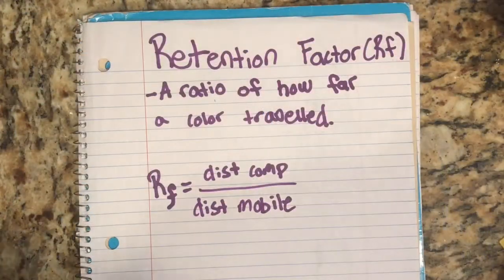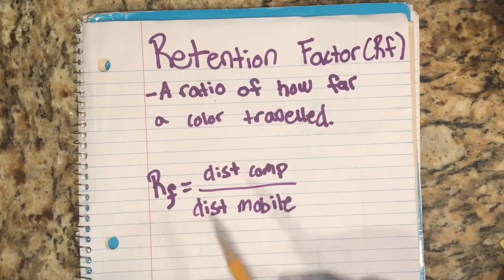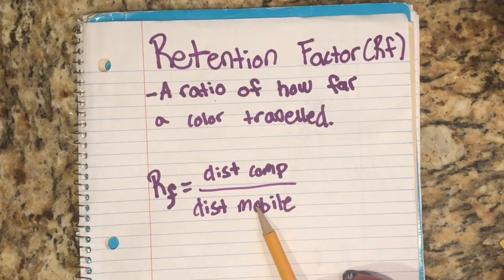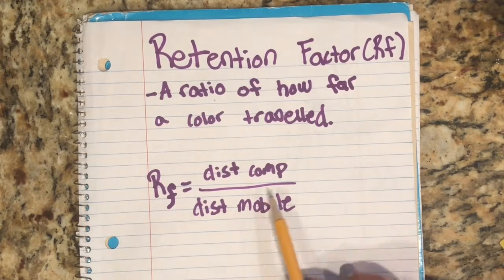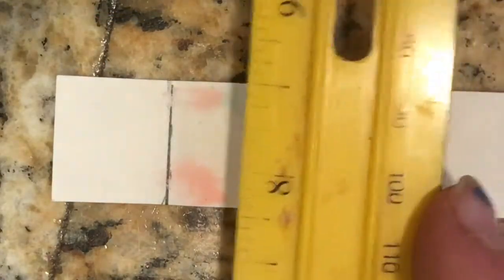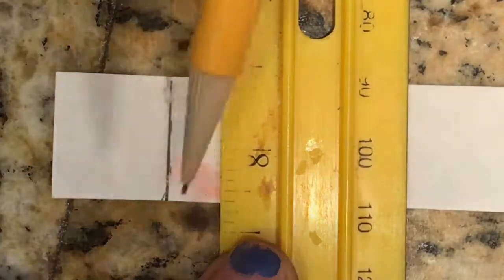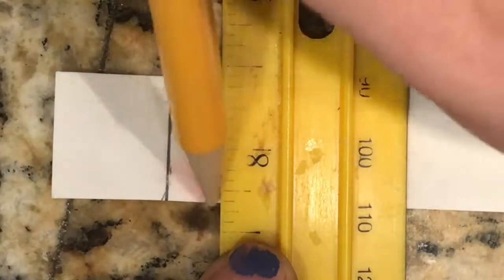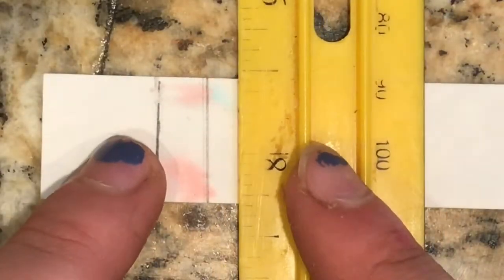How Does Forensics Apply To Our World?